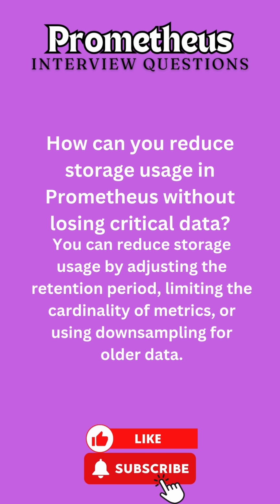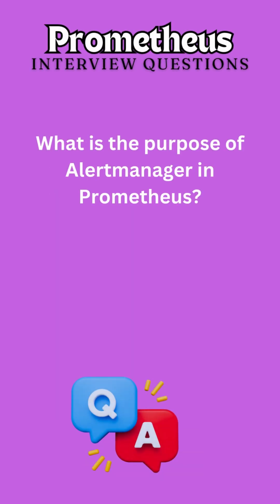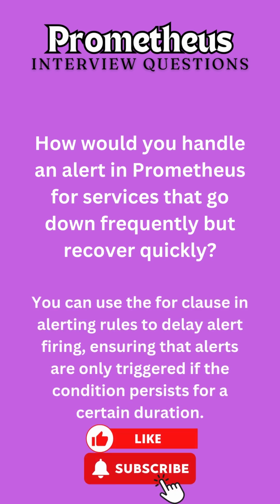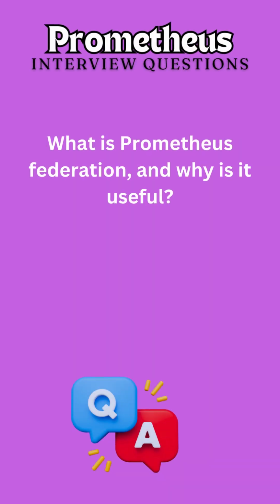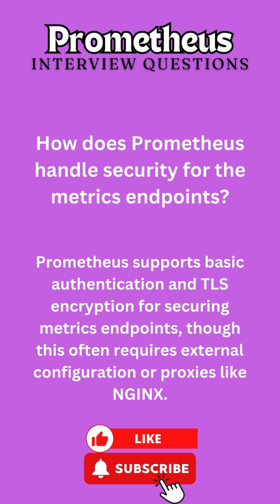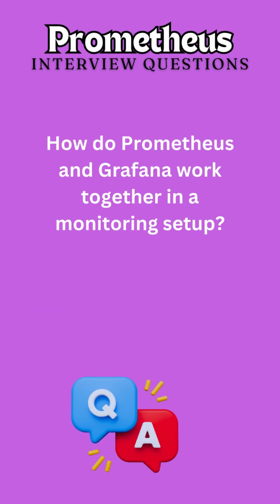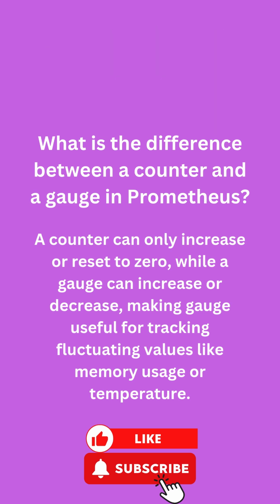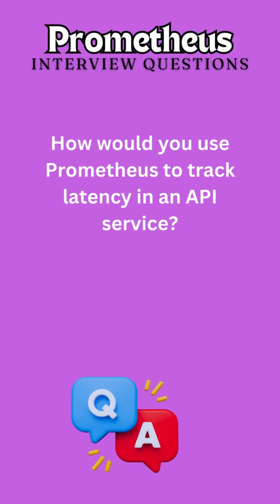Level Up Your Prometheus Skills: Ace These Interview Questions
Are you preparing for a Prometheus job interview? Look no further! In this video, we dive into the most common Prometheus interview questions and provide comprehensive answers to help you ace your interview. Whether you're a seasoned developer, a systems engineer, or just starting your career in monitoring and observability, our curated FAQ will equip you with the knowledge and confidence you need to impress your potential employers.